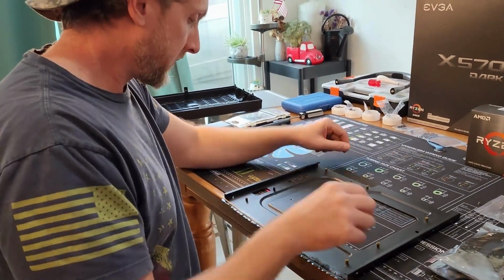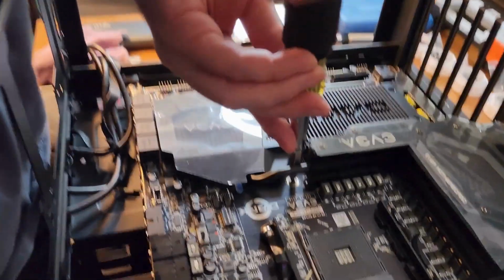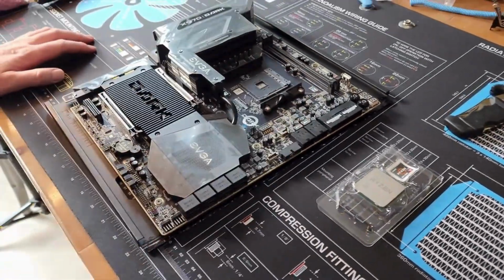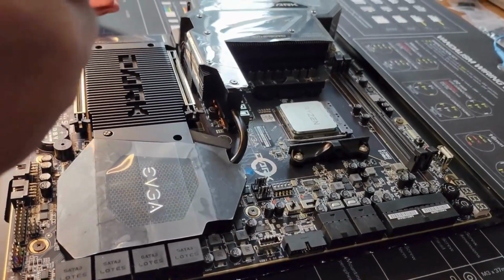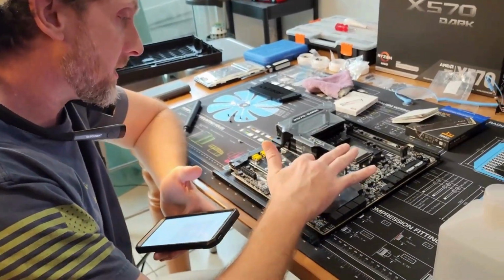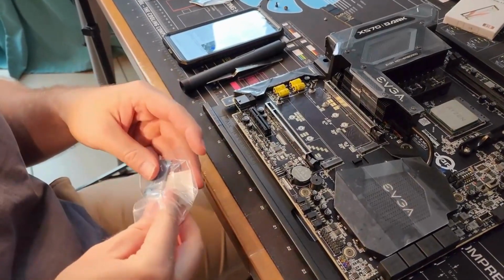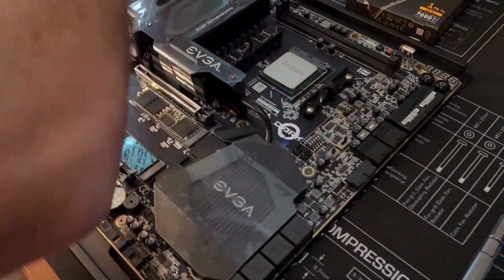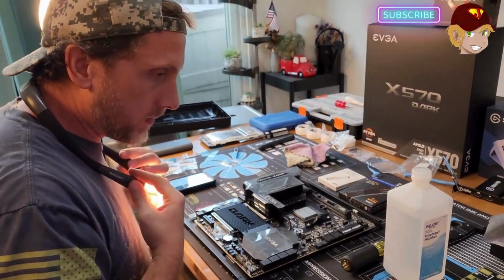Installing AMD Ryzen 9 5950x & Mdot2s on EVGA x570 Dark motherboard --slowrun and chill streamed b4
EVGA x570 Dark mb , Cooler Master HAF XB case , AMD Ryzen 9 5950x cpu

-some of or all music is by Karl Casey @whitebataudio  @ White Bat Audio (credit can usually be seen given on the video / stream as well)
-I am registered with both Streamlabs music and Pretzel Rocks music for fair use of their DMCA protected music

In this video the entire background music playlist that was playing during my video was by Karl Casey @WhiteBatAudio  White Bat Audio except for one small section where YouTube systems thought a different song by someone else was playing so I replaced it with a YouTube Audio library song:
at this timestamp: 32:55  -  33:20
Behold the Sun · Topher Mohr and Alex Elena
Behold the Sun